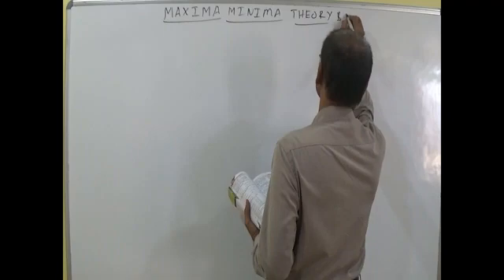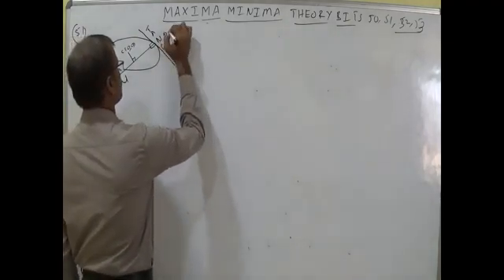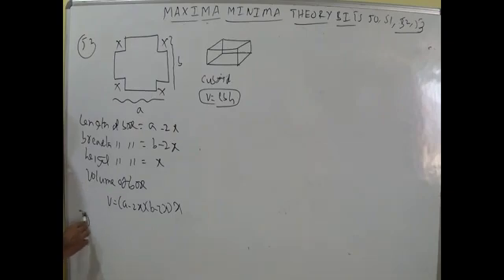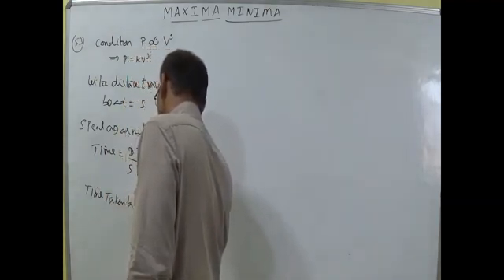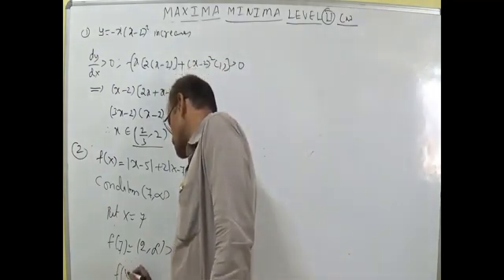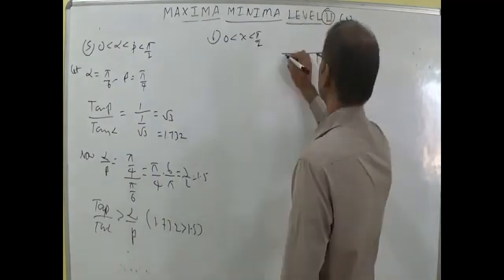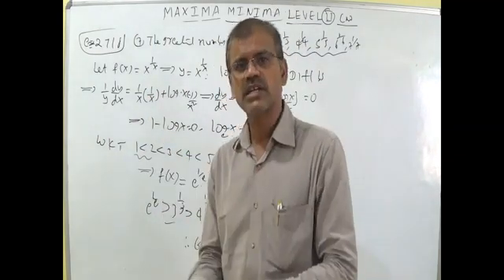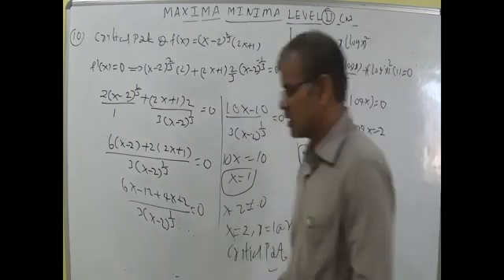Day 24 Mathematics Maxima Minima Theory bits 50 to 53 level II CW 1to 10 Sums